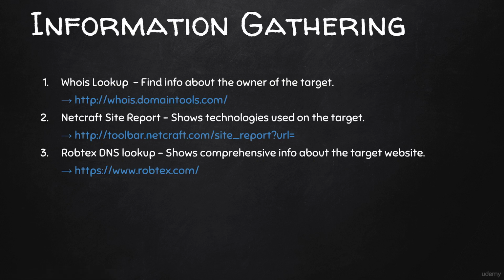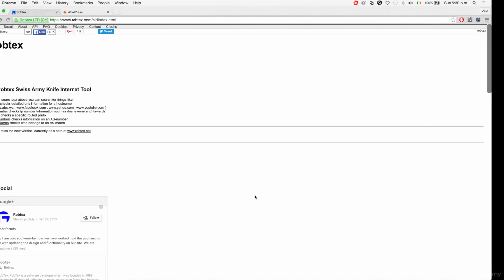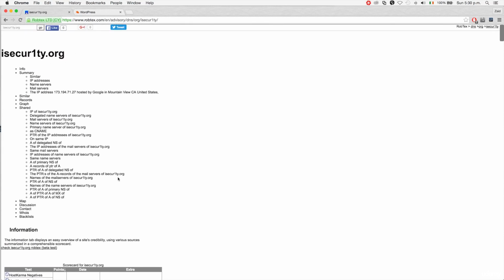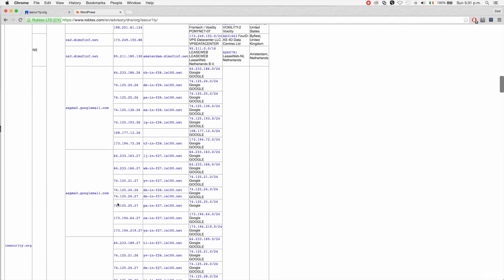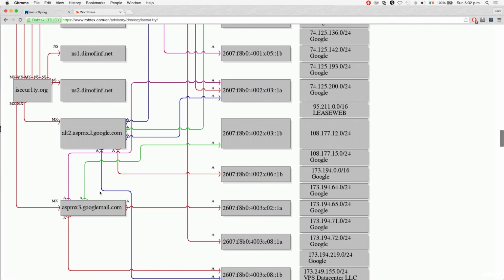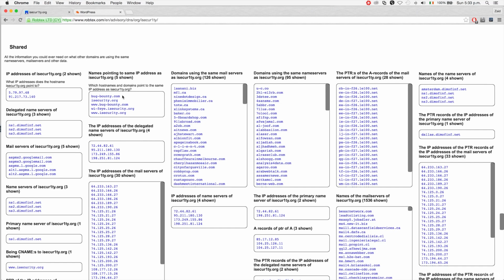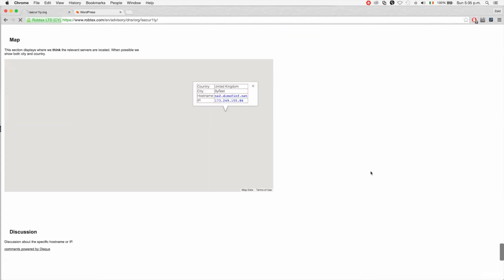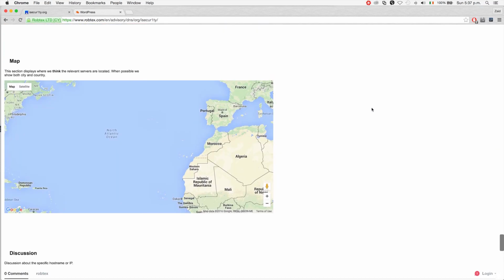89 info gathering robtex com